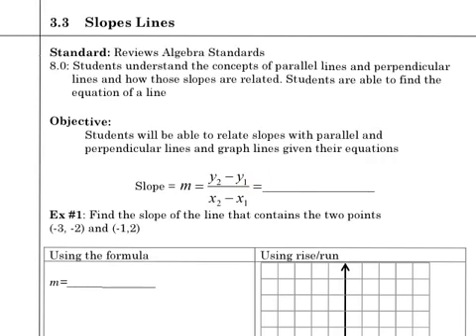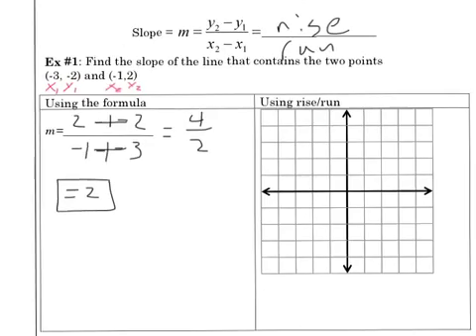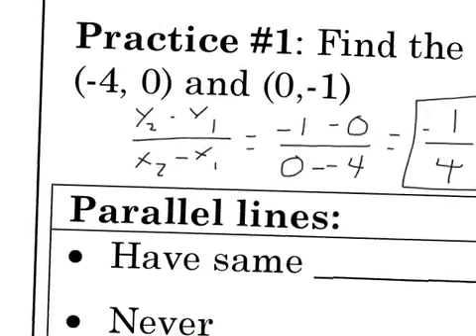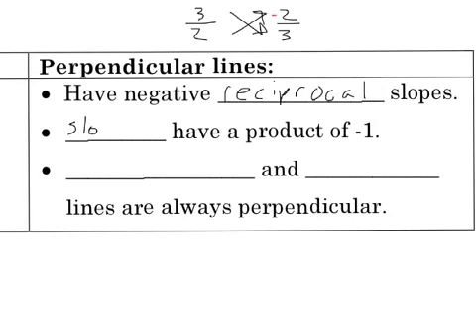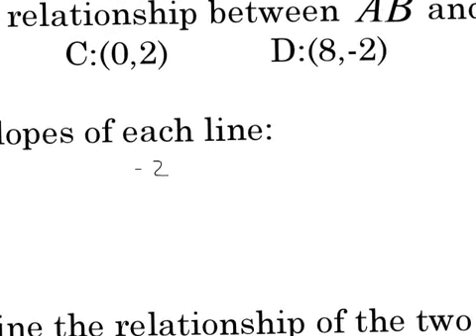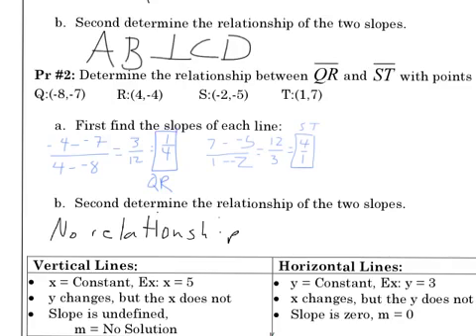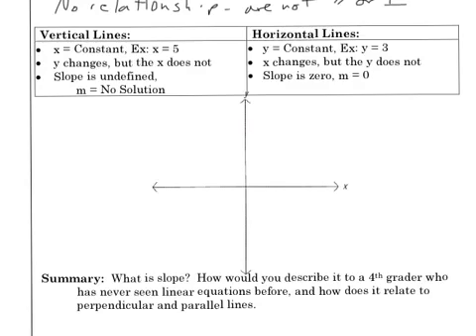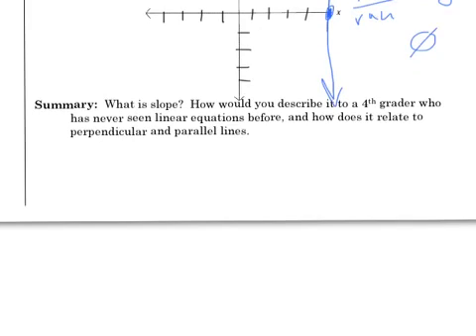Geo 3.3 Slope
GeoCh3NotesVideo